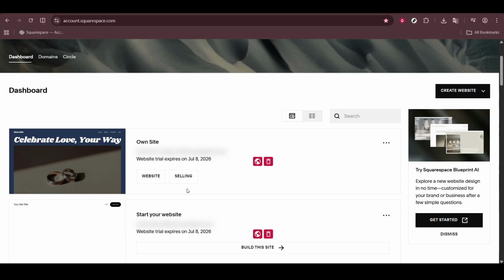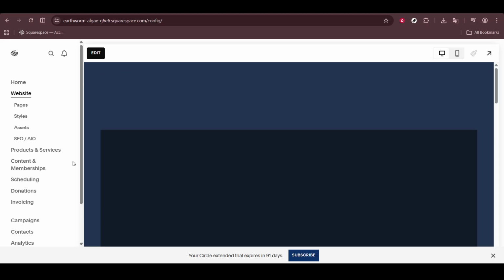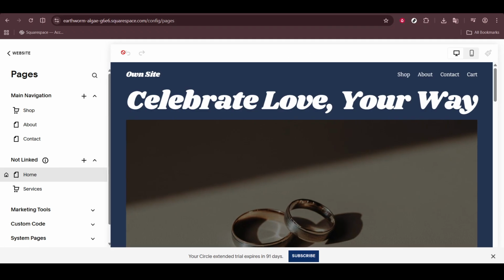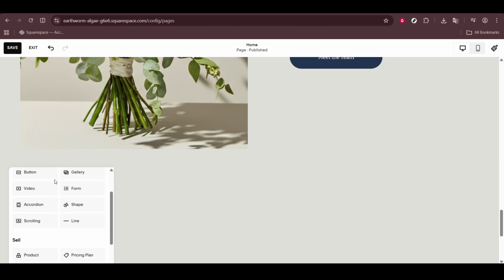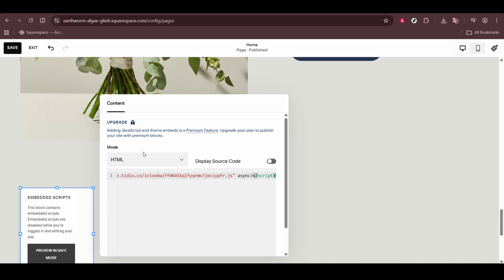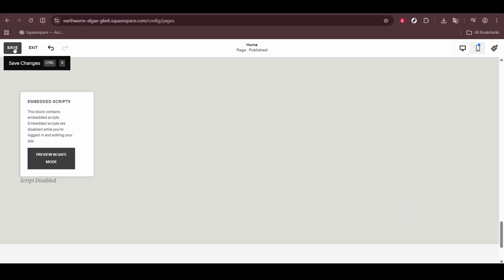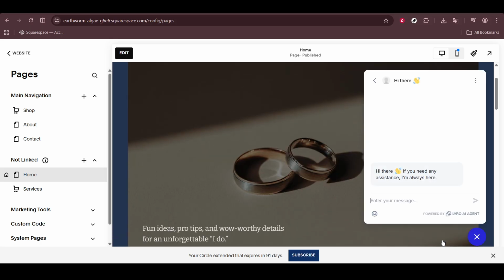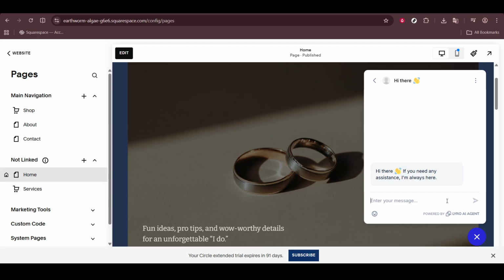How to Add AI Chatbot to Squarespace Website [QUICK GUIDE]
How to Add AI Chatbot to Squarespace Website